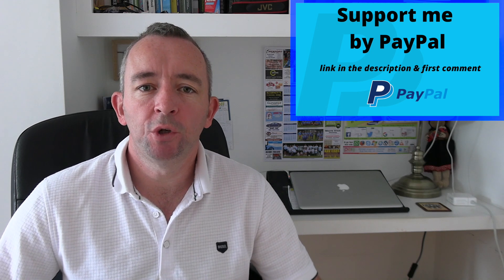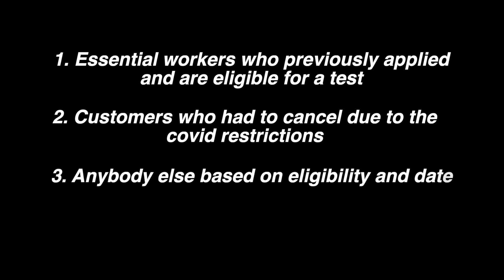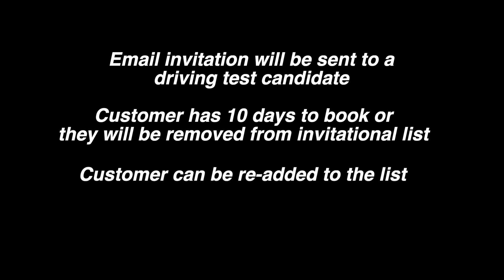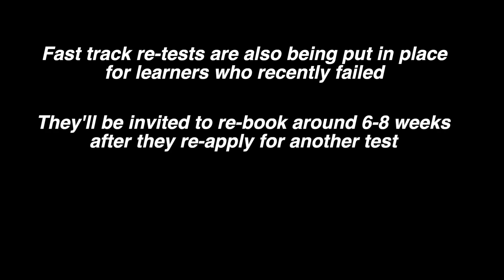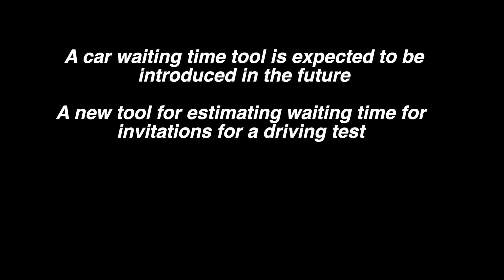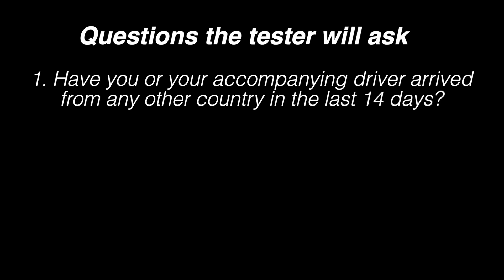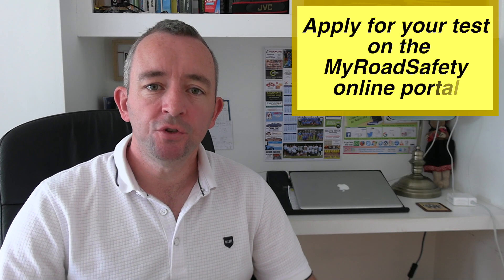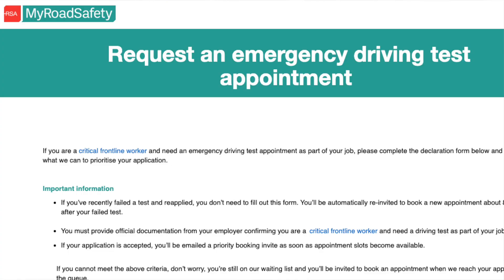Driving Test Ireland - Application Process Explained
In this video I will explain the scheduling system for the Irish driving test and I'll also outline how the waiting list is managed and I'll also inform you of the questions the tester will ask you before the test.  This is to provide you with an update as to how the driving test is conducted both in terms of the application process and the actual driving test establishing questions that the tester will pose.

I would recommend the following book as well as a great way to prepare for your test - if you purchase from this link you will be supporting me-